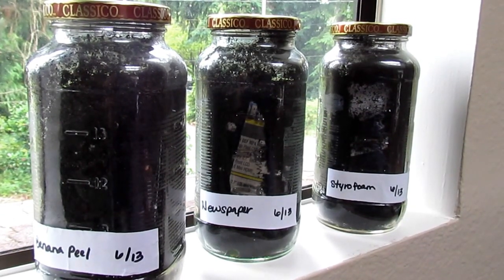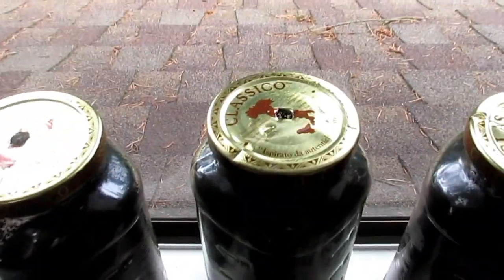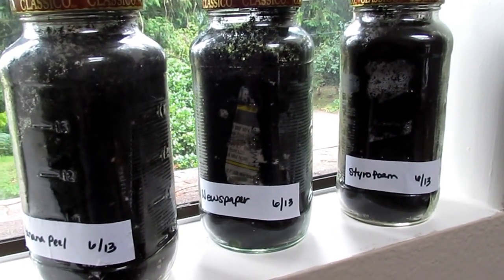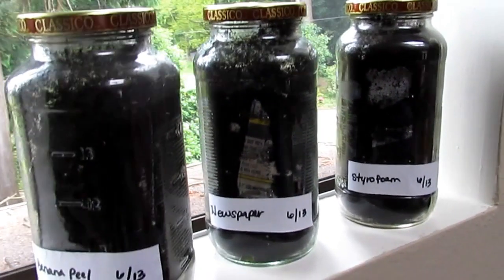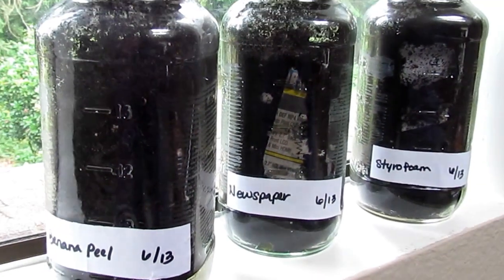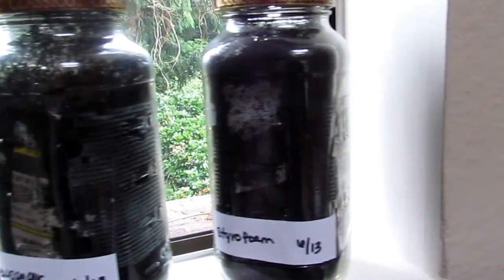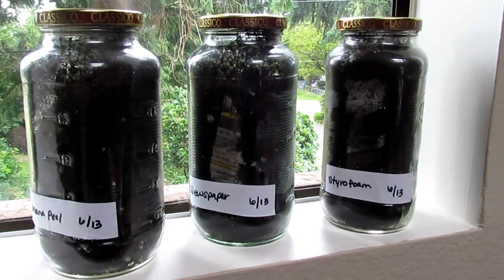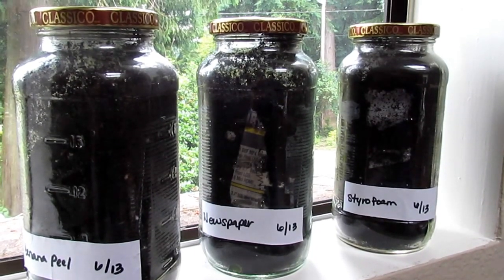See Through Compost Jars Science Experiment | Gardening With Kids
Here's a do it yourself and great way to teach our children about protecting our environment from garbage, recyclables and or using food scraps as compost...further discussion could be things you can do together and or with your community :-) Thanks for watching and don't forget to subscribe!